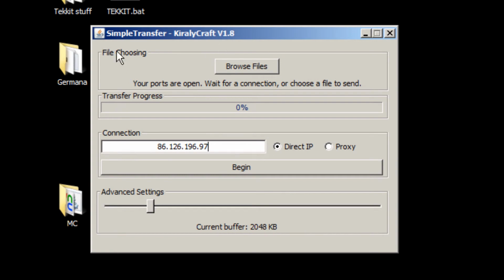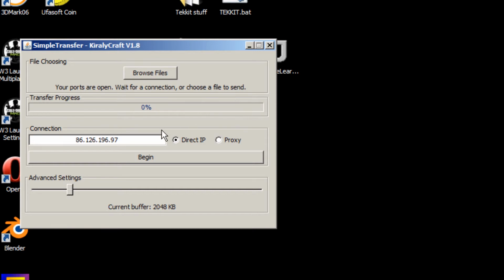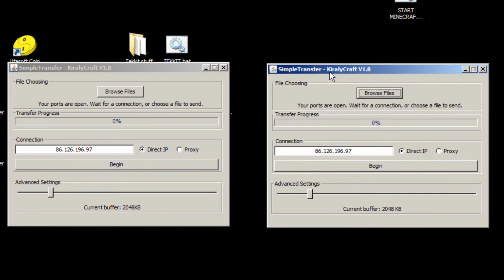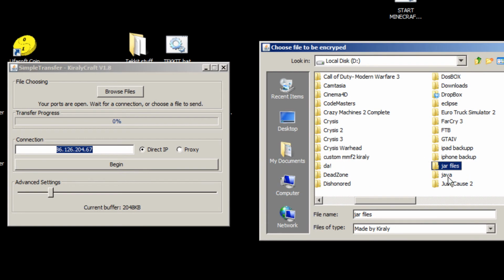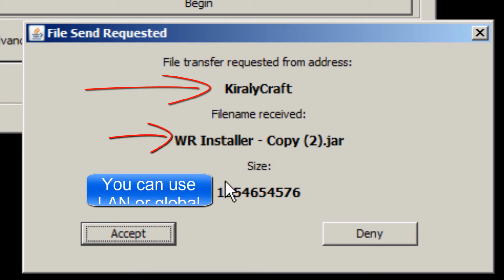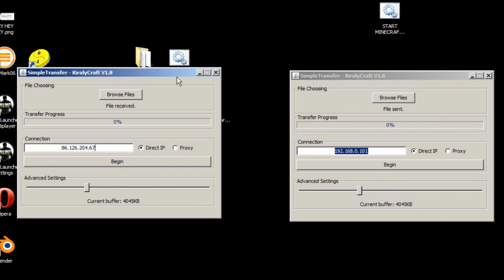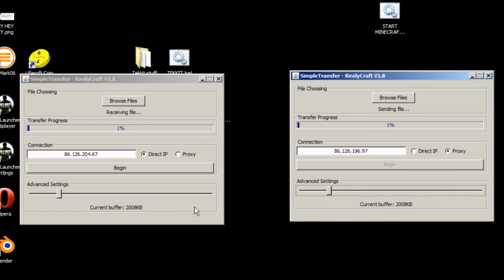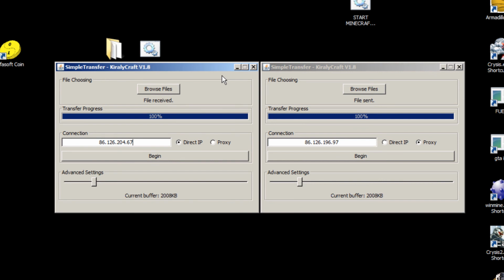SimpleTransfer - Easiest and quickest way to transfer files.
Sorry for the little errors in the video, it's my first time using Camtasia Studio!